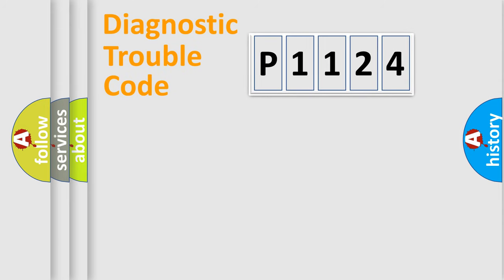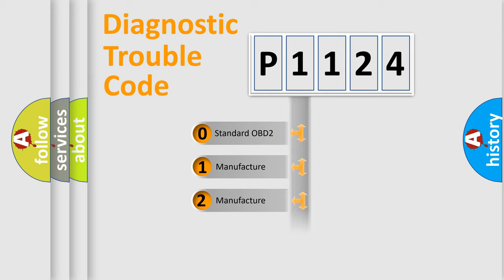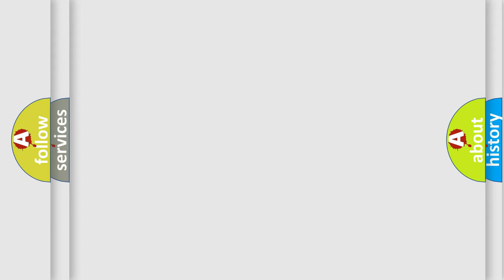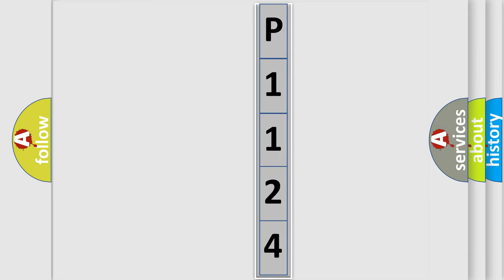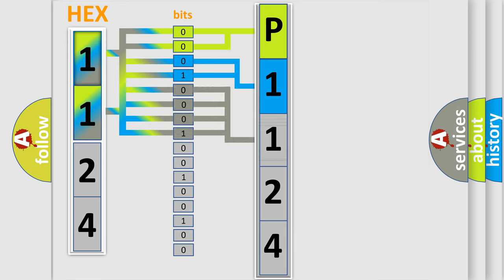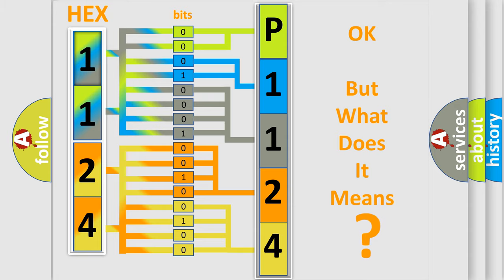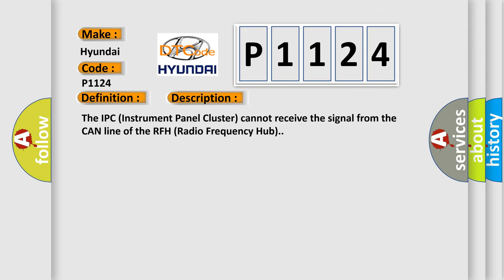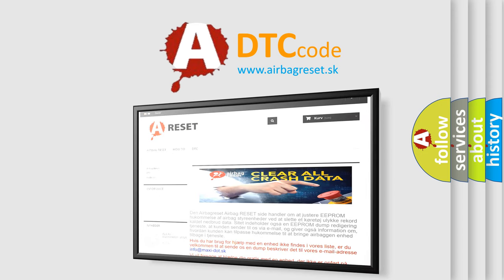DTC Hyundai P1124 Short Explanation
Contents:
0:21 Basic DTC analysis according to OBD2 protocol standard.
1:48 Insight into programming
2:58 A diagnostically understandable description of the Diagnostic Trouble Code
3:05 Basic error definition

Make:
Hyundai
Code:
P1124
Definition:
Lost Communication With Remote Function Actuation - No Sub Type Information
Description:
The IPC (Instrument Panel Cluster) cannot receive the signal from the CAN line of the RFH (Radio Frequency Hub).
Cause:
Fault On Hs-Can Line Between Rfh (Radio Frequency Hub) Module And Ipc (Instrument Panel Cluster)